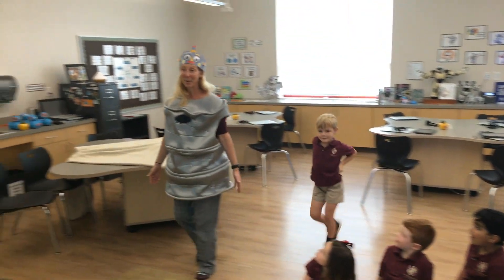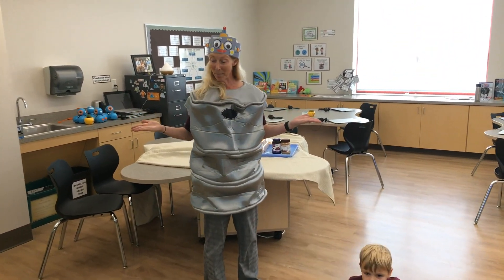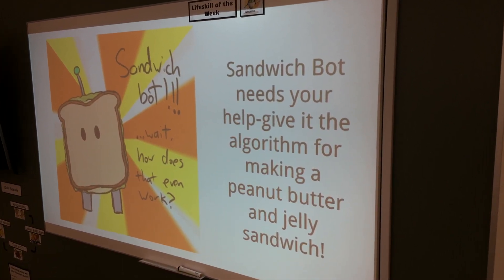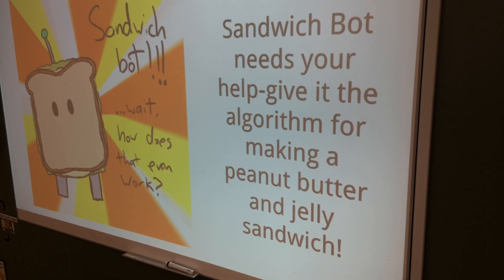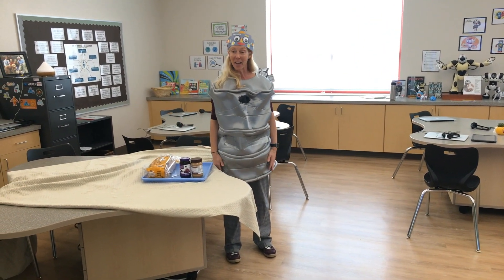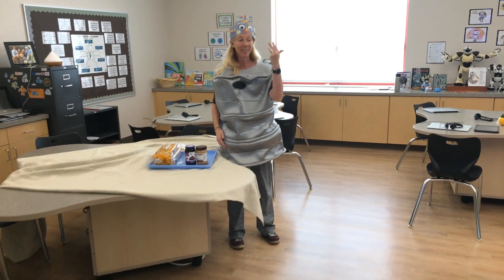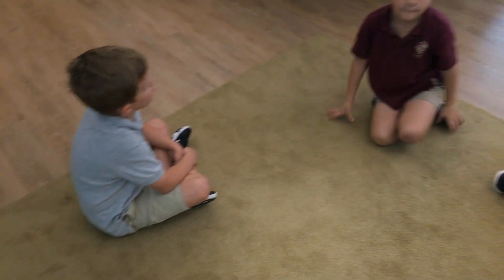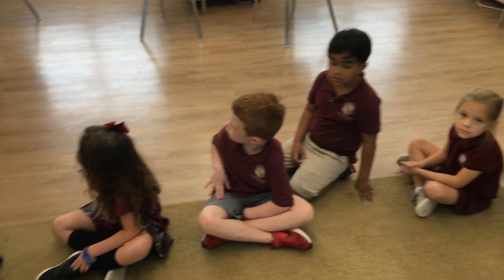Kindergarten Algorithm Lesson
How do algorithms work? They are a series of instructions. To help Kindergarten learn this, they had to give instructions to Sandwich Bot on how to make a peanut butter and jelly sandwhich. But, Sandwich Bot can only do what the instructions say...